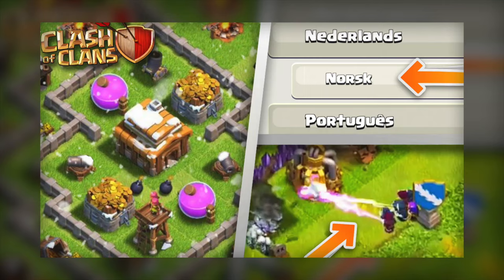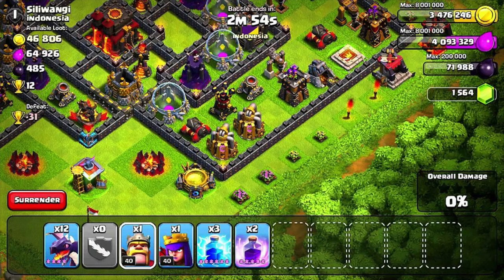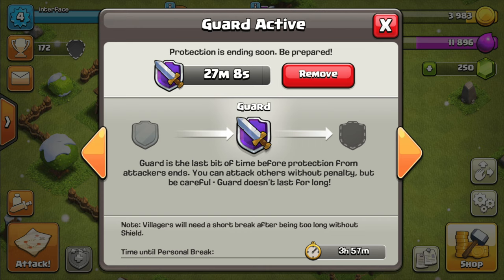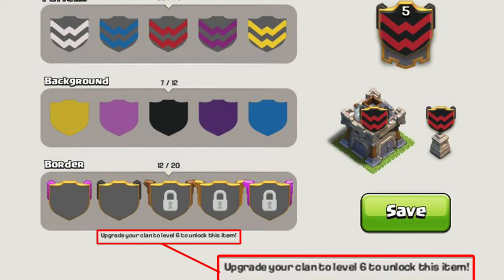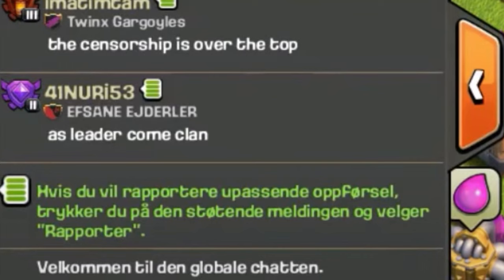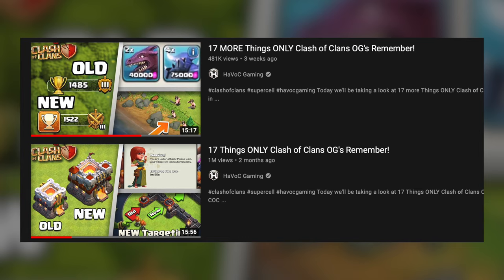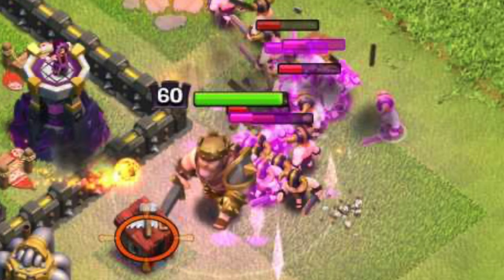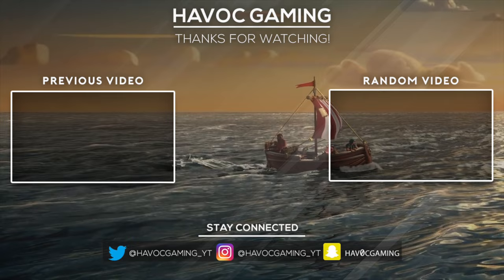17 Things ONLY Clash of Clans OG's Remember! (Episode 3)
17 Things ONLY Clash of Clans OG's Remember! (Episode 3)

Today we'll be taking a look at 17 more Things ONLY Clash of Clans OG's Remember! in COC there's a ton of things that have been removed, changed or reworked into something else. Today we'll be looking at 17 of these features, troops or events.